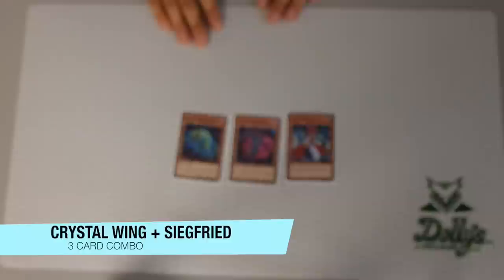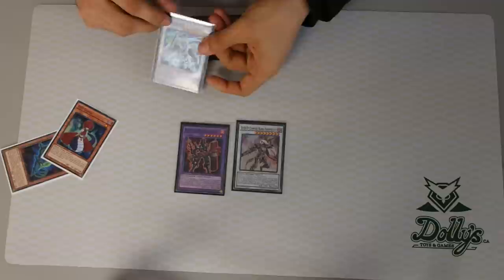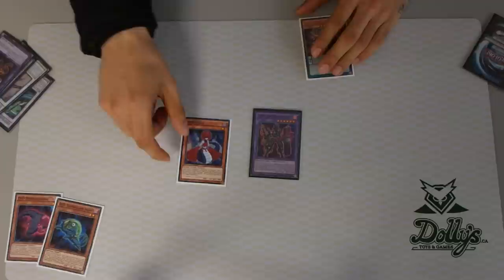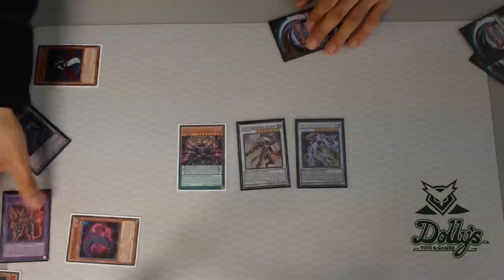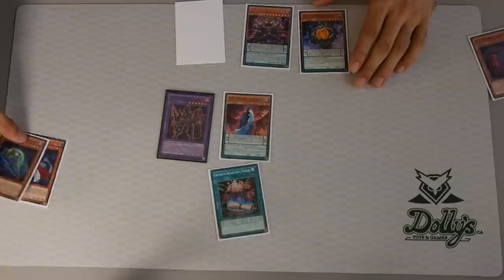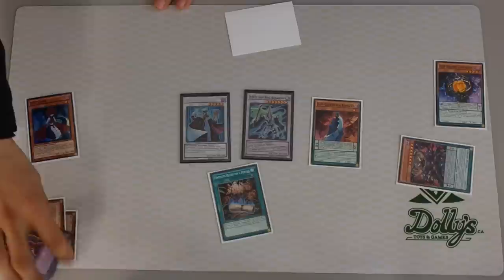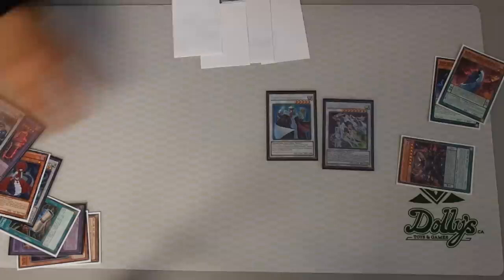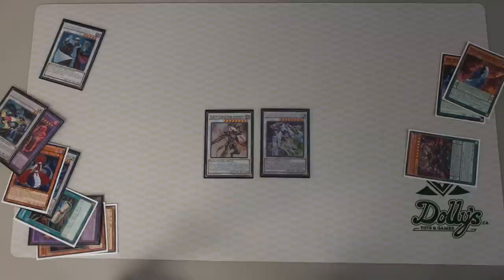HOW TO: BASIC D/D/D COMBOS FT. D/D/D DAVE! POST. PENDULUM DOMINATION! UNBREAKBALE BOARDS (part 1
► Purchase Your TEAMSAMURAIX1 MERCH (Playmats, field centers, sleeves etc)

Enter my HUGE FREE 50K CONTEST HERE!: (contest ends on Jan 25th)

►YGOPro/DN:
User: TeamSamuraiX1